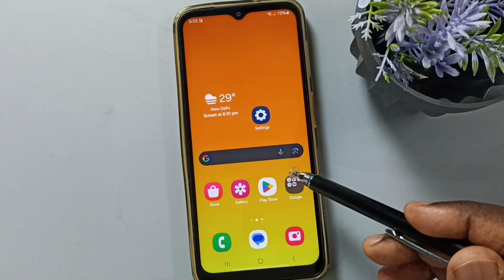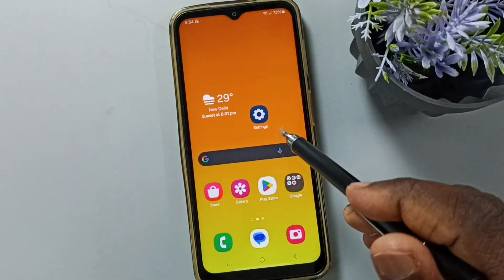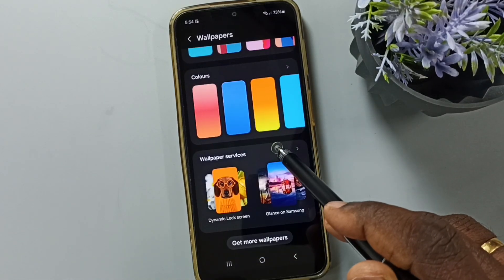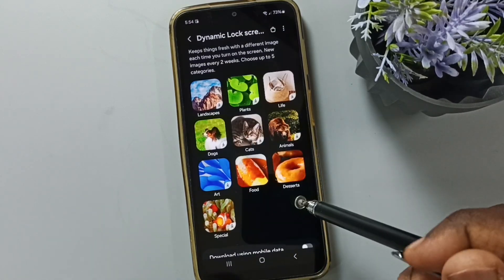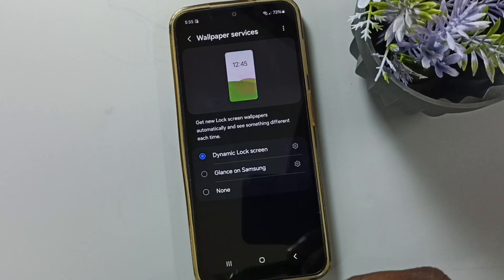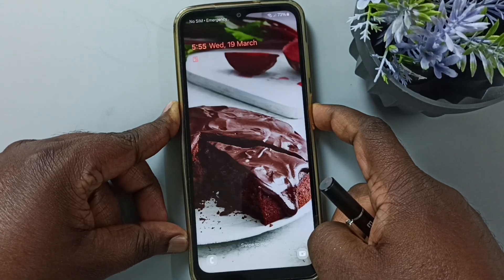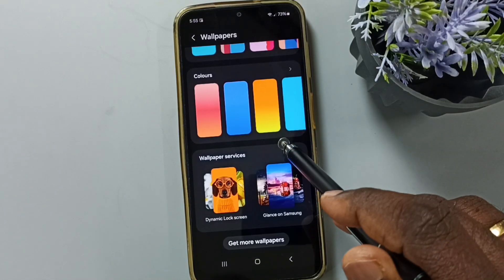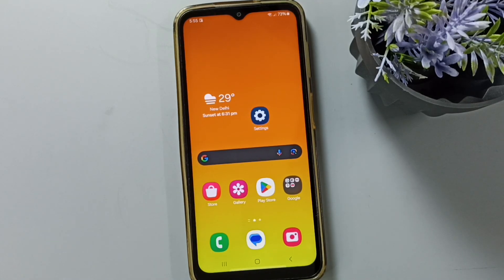How to Automatically Change Lock Screen Wallpaper on Samsung Galaxy A16 5G | Customize Your Screen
In this video, we’ll show you how to automatically change your lock screen wallpaper on the Samsung Galaxy A16 5G. With Android 15, Galaxy AI, and Mobile AI, you can personalize your lock screen with dynamic wallpaper that changes over time. Follow this simple guide to make your Galaxy A16 more visually appealing and customize your device in a unique way. Learn how to set up automatic wallpaper changes and enhance your Samsung Galaxy experience.